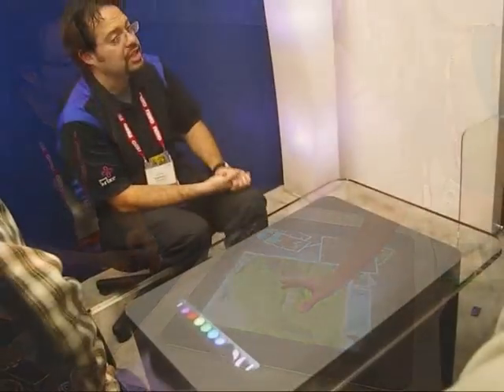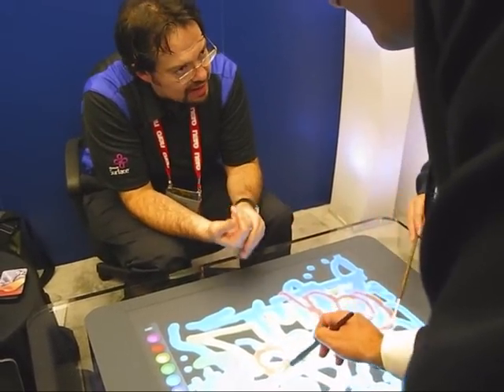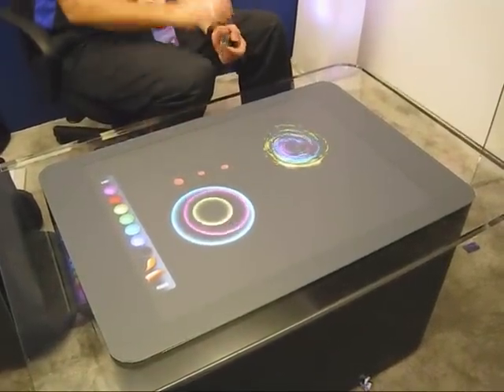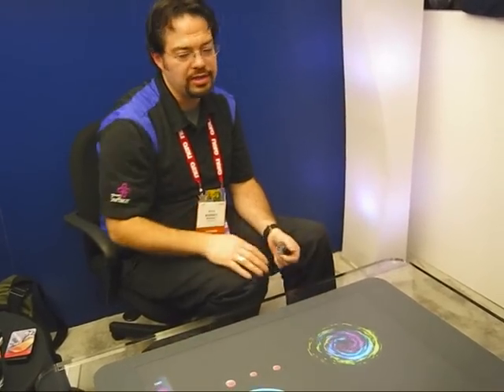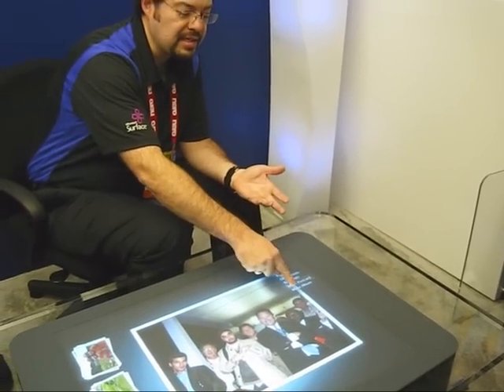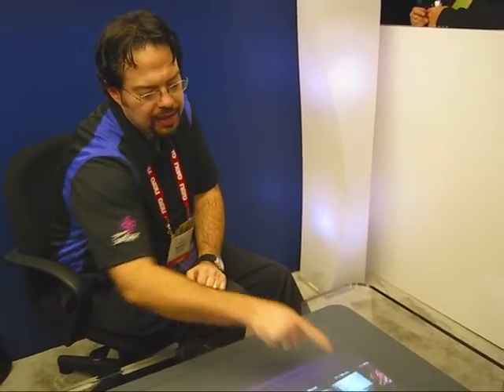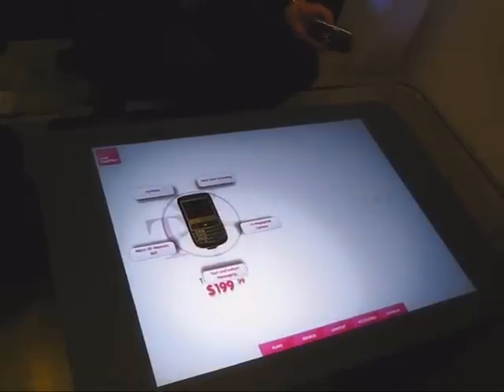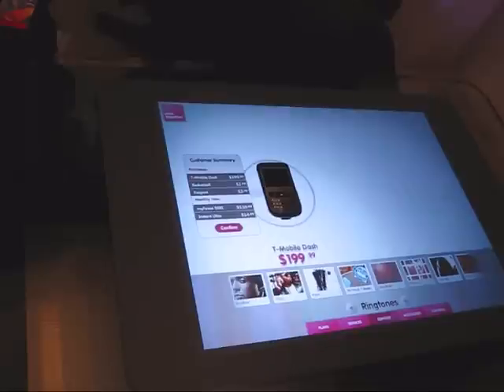Microsoft Surface at CES 2008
The biggest crowed at CES was around the Microsoft Surface demos. Here are some highlighs